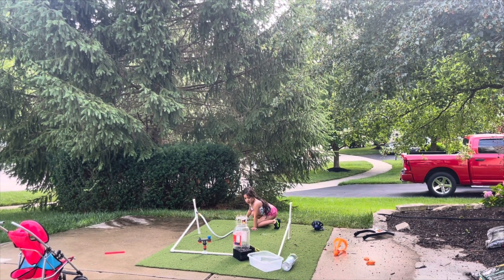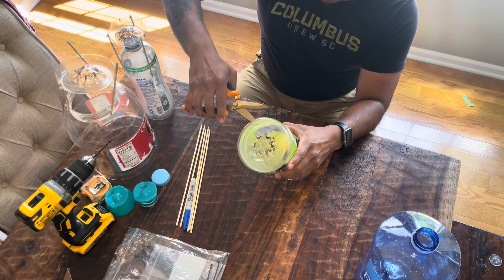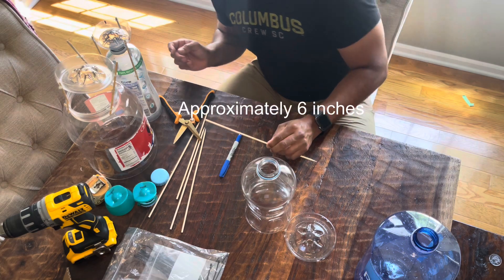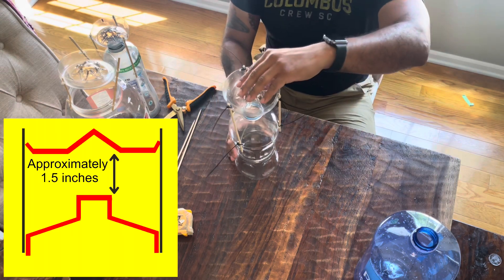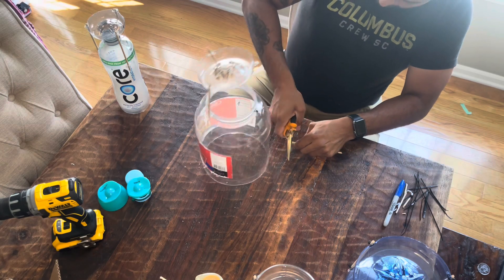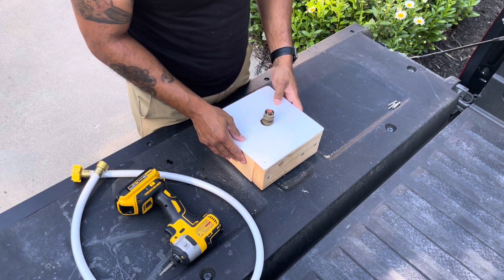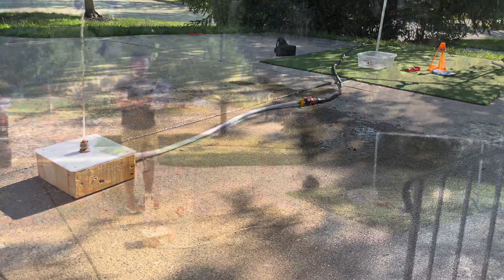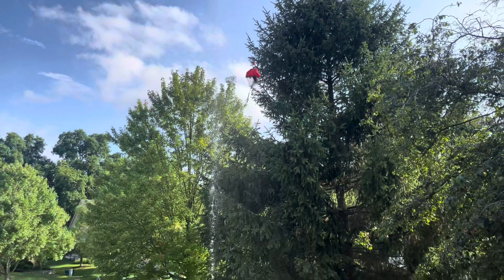Plastic container reusable water rocket and sprinkler for kids spacex stem ​⁠​⁠@cosiscience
In this tutorial you will learn how to easily make a real working rocket that also acts as a water sprinkler and is very easily controlled to give kids some extra water fun. This rocket will also carry load and can be retrofitted with parachute men for some bonus fun.

Materials needed:

1. Plastic bottle or container (Lots of success with the list below in order of prefference).
            1. Perfect Hydration 1 gallon container:
            2. Core Hydration 34oz bottle
            3. Lipton ice tea container 64oz
            4. Stauffers Animal crackers 48oz container with Lipton (No. 3) bottom.

2. Water Jet with valve

3. Wooden skewer sticks

4. Standard zip ties

5. Water hose elbow

6. Short water hose for portability of launch pad

7. 2x4 for launchpad (*Optional* as you can just ensure water jet sits vertically with anything you have around)

0:00 - Intro
0:05 - How does it work?
0:50 - What you need to get this to work (Rule No.1). A key engineering principle.
1:39 - Cutting the bottom of the bottle
2:30 - Measuring and drilling for 3 post attachments to top centering platform
3:15 - Cutting 3 skewer sticks (rocket posts)
3:50 - Attaching post with zip ties to upper rocket centering platform
4:30 - Measuring and drilling for 3 post attachments to rocket base
5:08 - Completely attaching top and bottom of rocket (Rule No. 2). Another key engineering principle.
5:31 - Second example of how to make this rocket using a bigger and better container
6:51 - Fixing broken post easily
7:28 - Dimensions and instructions for launchpad
9:19 - Attaching it to main hose with adjustable valve. This helps with fast or controllable launching
9:49 - Controlled launching
10:07 - Lots of hang time with first launch
10:37 - Close up of rocket while is centering and dissipating water evenly
10:45 - Close up of best water nozzle for this in action
10:56 - SpaceX net catching mechanism for BONUS fun with kids
11:19 - How kids will enjoy launching it and playing with it as a sprinkler
12:11 - How to attach parachute army men to it
12:38 - Special message and outro

How to make water rocket.
DIY water rocket.
DIY kids rocket water sprinkler.
Kids water sprinkler.
Best summer water sprinkler.
Kids water rocket diy.
How to make controllable water rocket.
Spacex reusable water rocket
Spacex rocket
kids spacex rocket